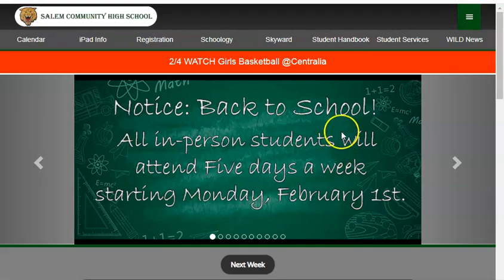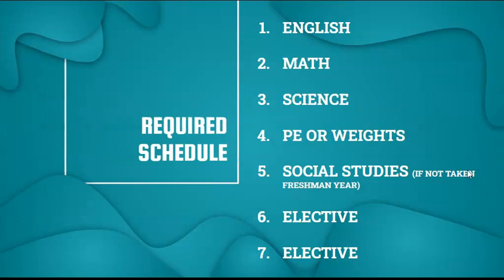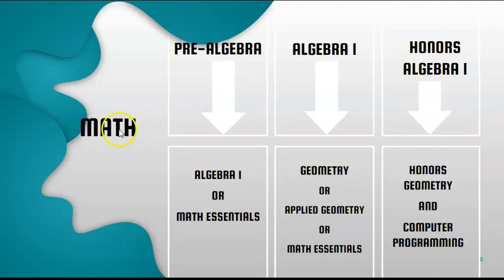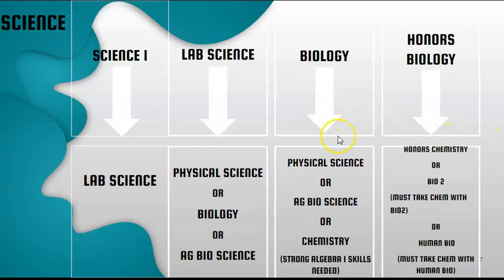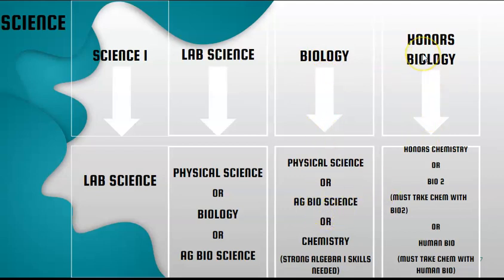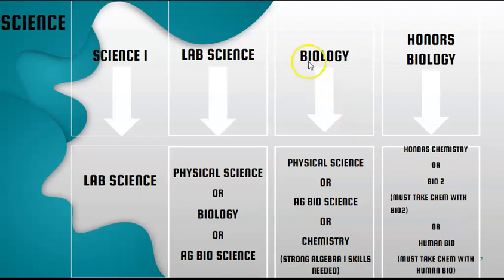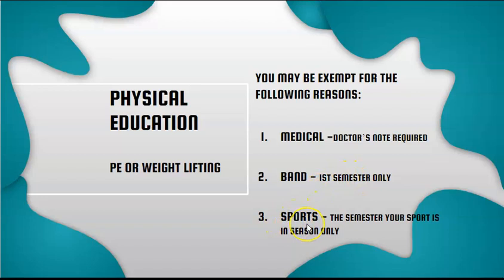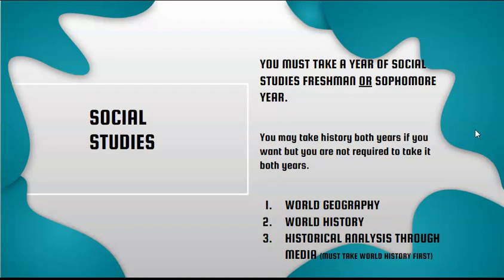Part 1 of 3 - Sophomore registration video for the Class of 2024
This is a 3 part series for current freshmen students at SCHS in the Class of 2024 to help them select their classes for next year, 2021-22.